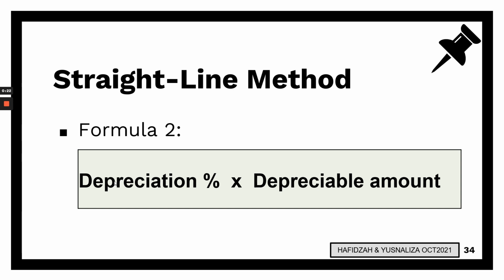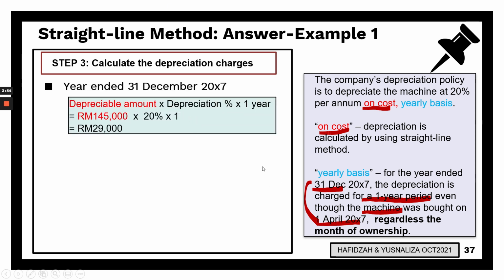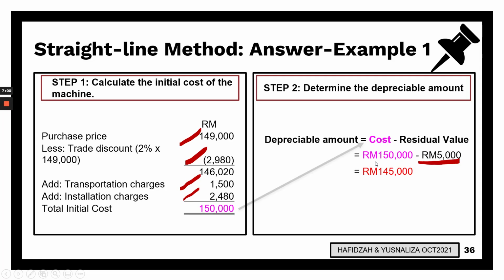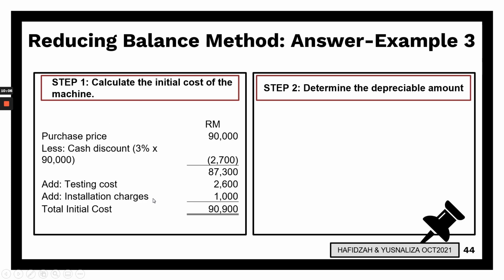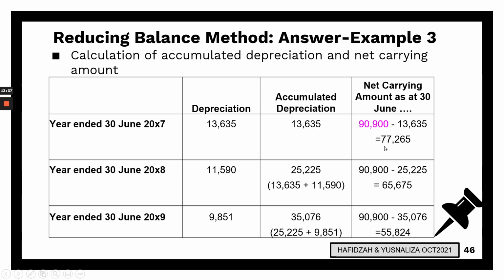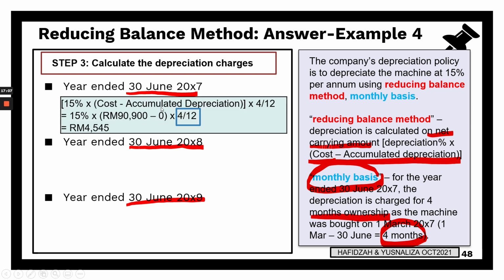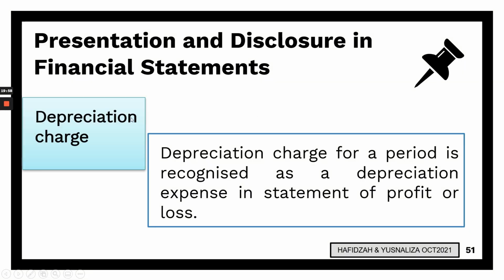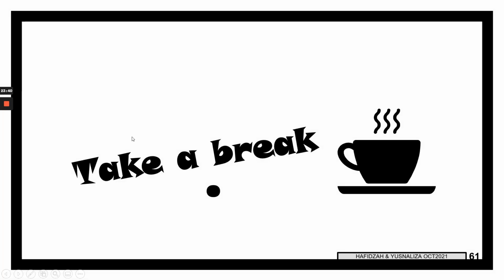L7| MFRS 116 PPE| PART D/2| ACCOUNTING FOR DEPRECIATION, PRESENTATION & DISCLOSURE | FAR210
This video explains:
1. Accounting for Depreciation under Straight Line and Reducing Balance methods.
2. Computation of depreciation workings ( with tables) under yearly and monthly basis for several financial years.
3. Relevant adjusting accounting entries for depreciation.
4. The presentation of depreciation and accumulated depreciation in the financial statements for more than a year.
5. Disclosure notes to the accounts showing the relevant impacts of depreciation adjustments in the the movement of PPE